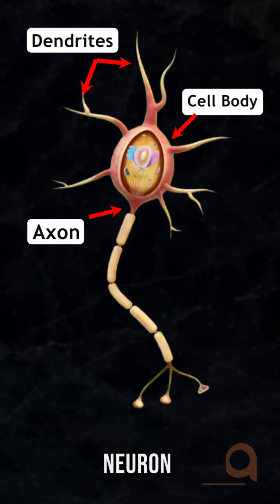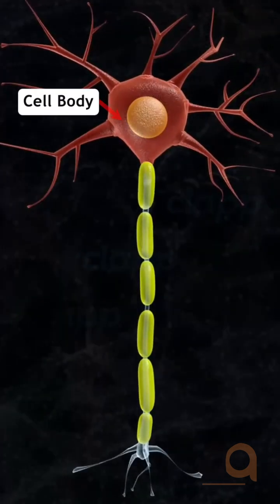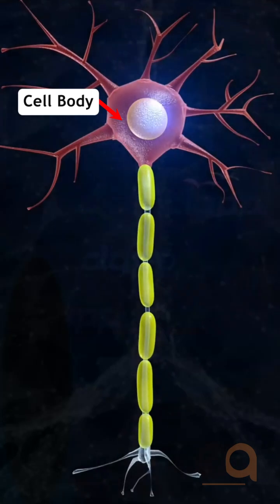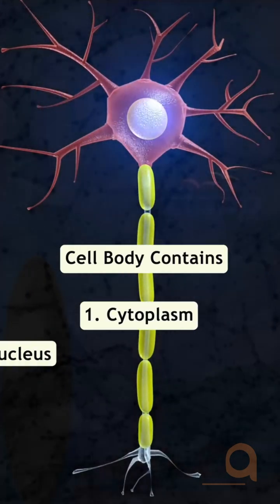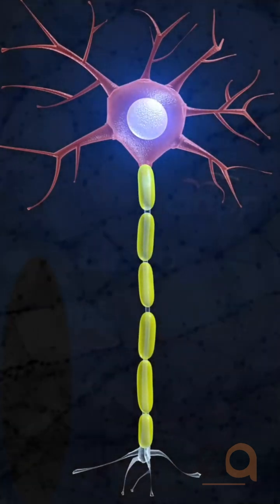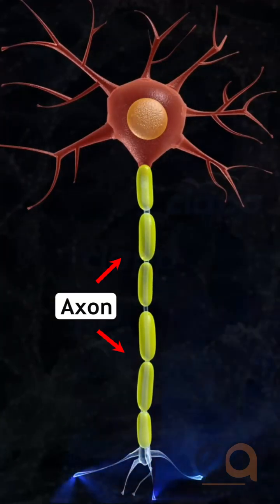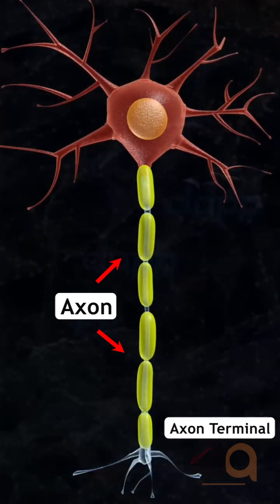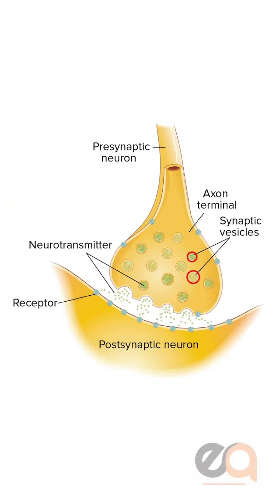How Impulse is conducted between neurons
Nerve cells, also known as neurons, are specialized cells in the nervous system that transmit information throughout the body. They are the basic building blocks of the nervous system and play a crucial role in how the brain and body communicate.

Each neuron consists of three main parts: the cell body, the dendrites, and the axon. The cell body contains the nucleus and other organelles that keep the cell alive and functioning. The dendrites are branched extensions of the cell body that receive incoming signals from other neurons. The axon is a long, thin extension of the cell body that transmits outgoing signals to other neurons or to muscles and glands.
Follow excel academy for more interesting videos.